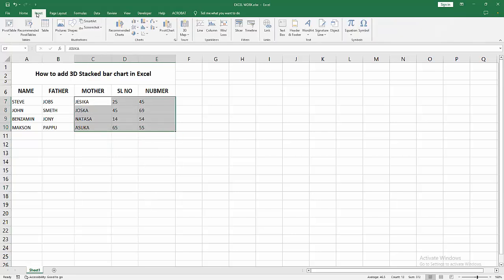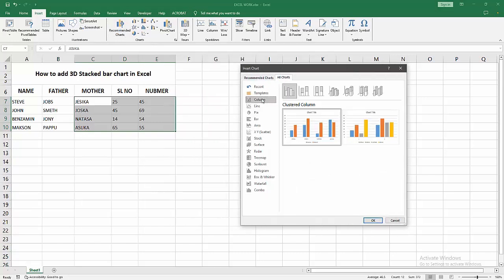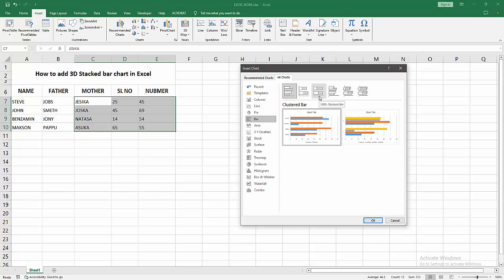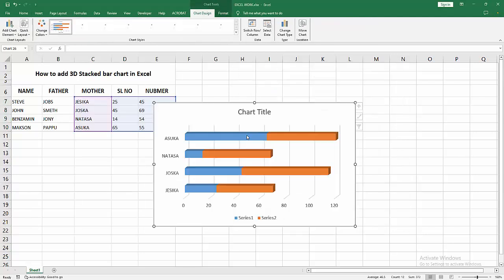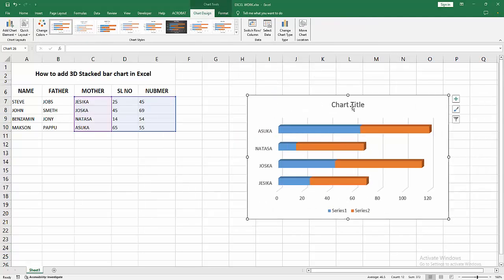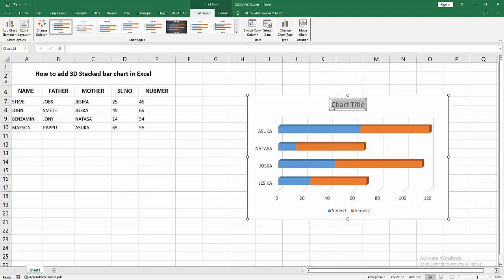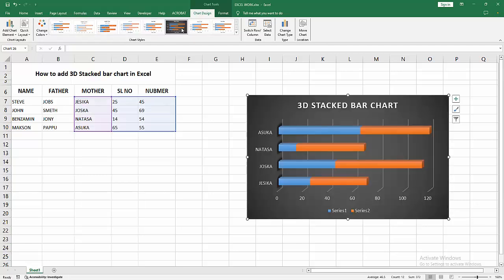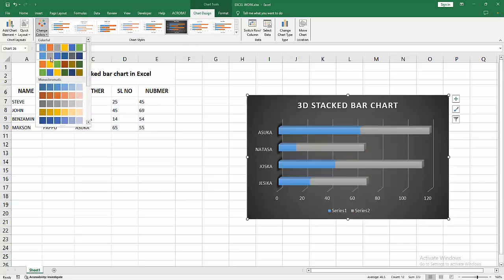How to add 3D Stacked bar chart in Excel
Assalamu Walaikum,
In this video I will show you, How to add 3D Stacked bar chart in Excel.  Let's get started.